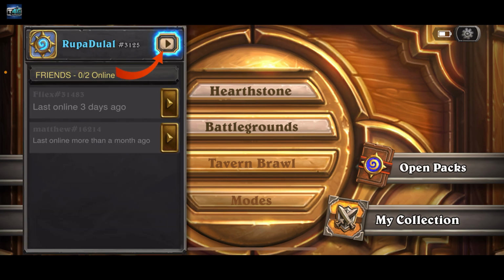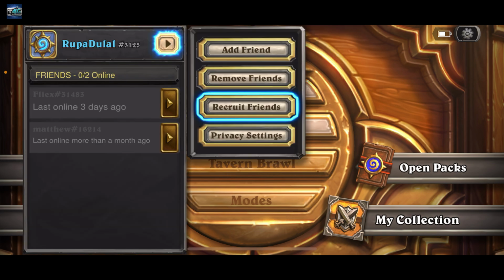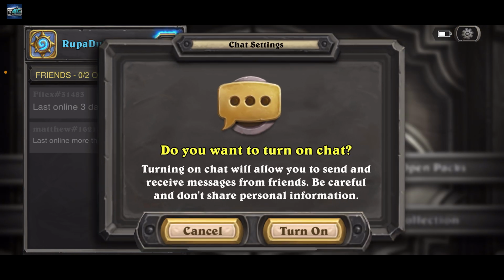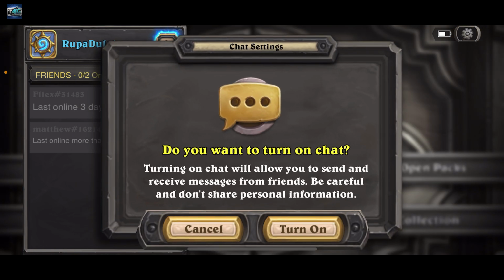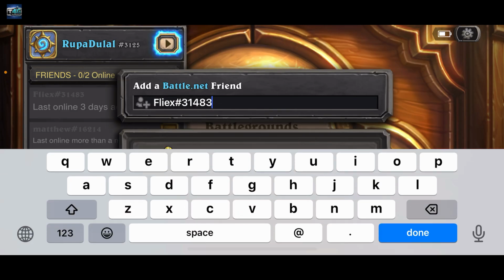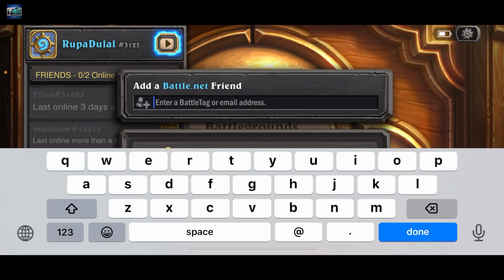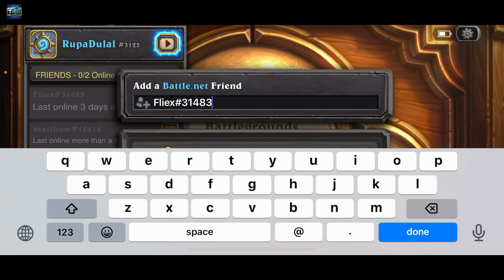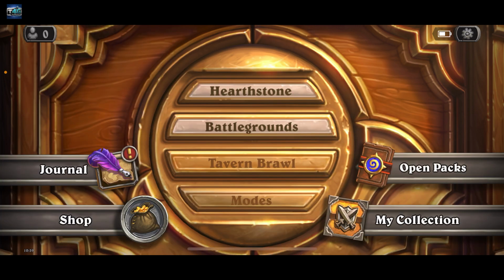How to Add Friends in Hearthstone | Step-by-Step Friend Request Guide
Want to team up or chat with other players in Hearthstone? This tutorial shows you how to add friends in Hearthstone quickly and easily!

Learn how to find your friends, send friend requests, and manage your friend list within the game on mobile. Perfect for new and experienced players who want to expand their Hearthstone community.